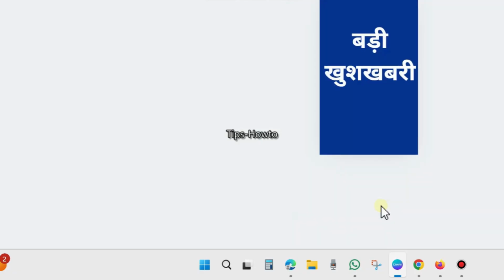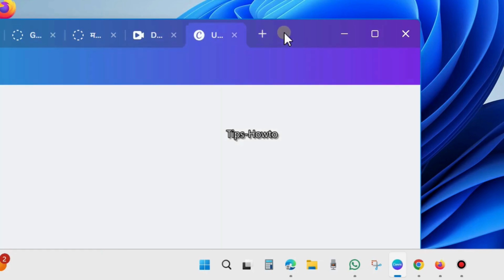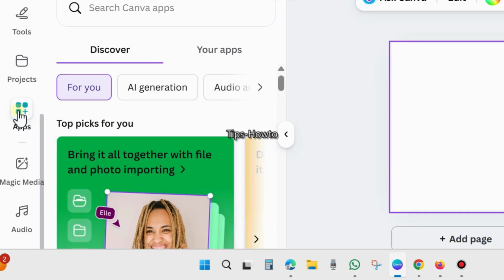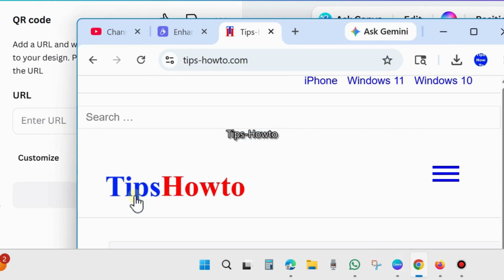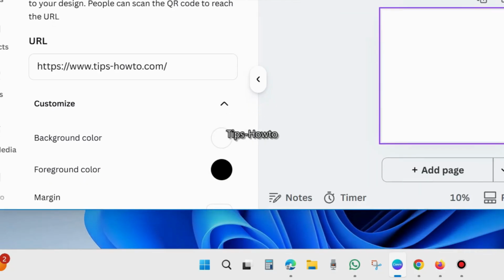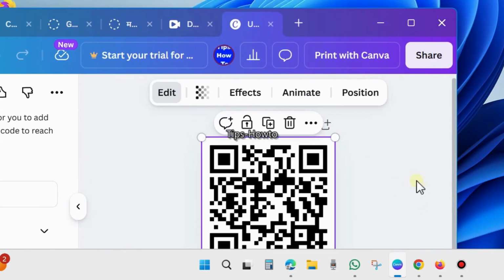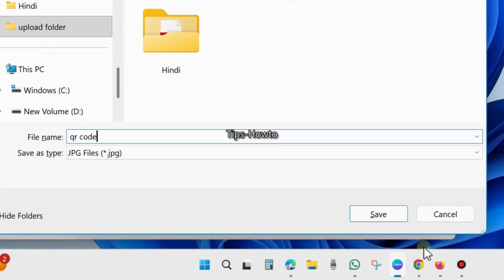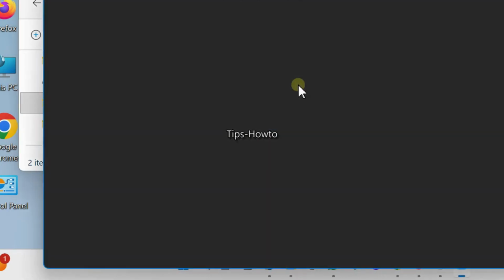Create QR Codes in Canva within 2 Minutes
How to Create a QR Code in Canva (Step-by-Step Tutorial). Create professional QR codes easily using the Canva App in this step-by-step tutorial for beginners. In this video, you’ll learn how to generate QR codes for websites, WhatsApp, business cards, menus, social media, and more using Canva’s free QR code generator.

Whether you are a student, business owner, designer, or content creator, this Canva tutorial will help you create stylish and scannable QR codes in just a few minutes.

Topics Covered:

How to create QR code in Canva
Canva QR code generator tutorial
QR code design tips
Add QR code to business cards & posters
Canva mobile app tutorial
Free QR code creation method